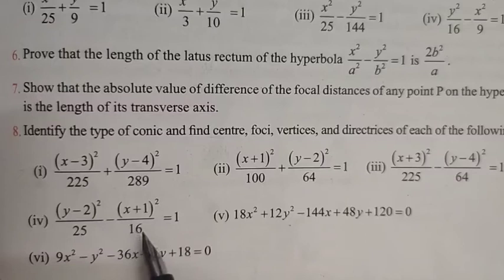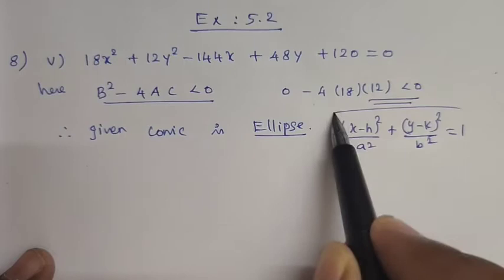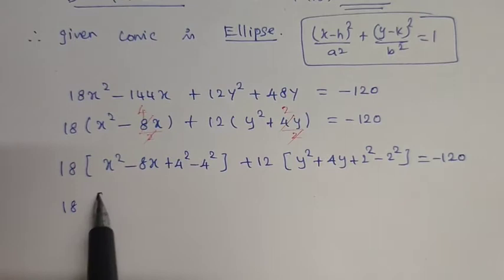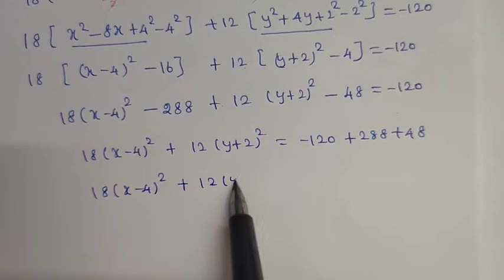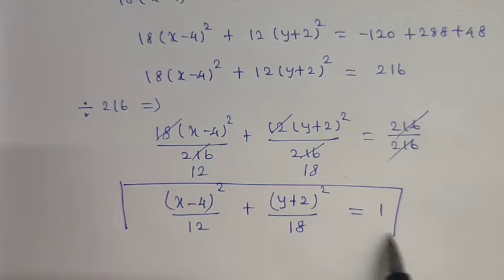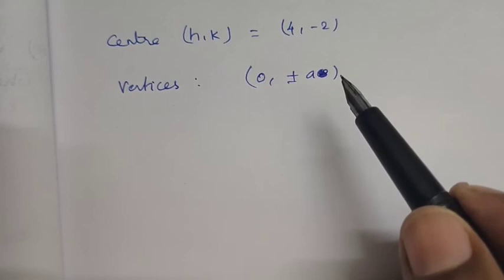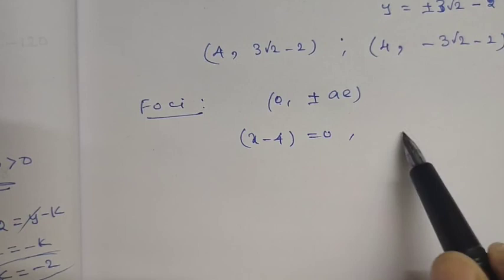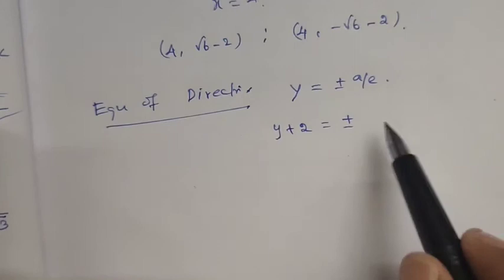Ex :5.2,Q.NO:8(v) TN CLASS 12 MATHS CHAPTER-5